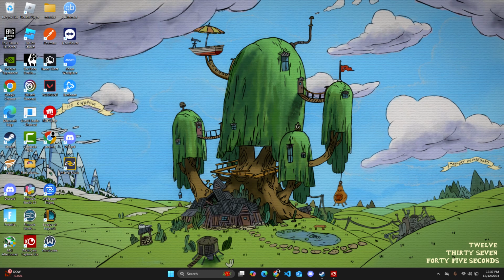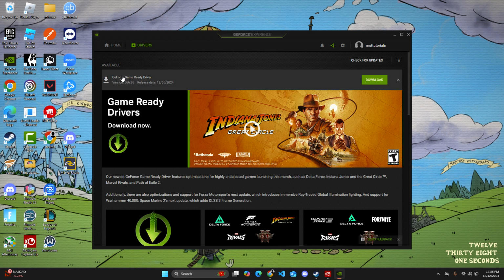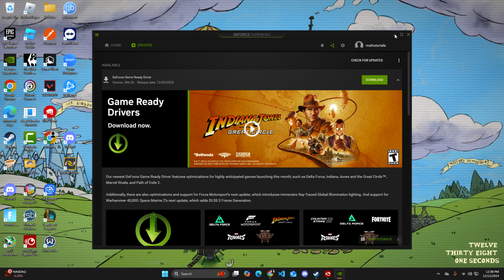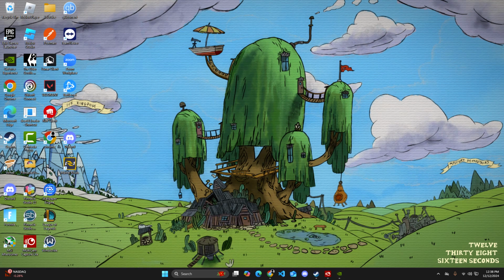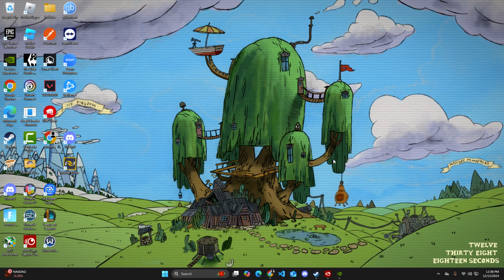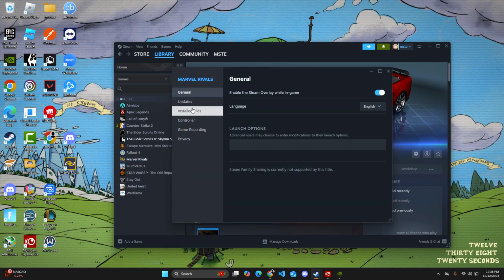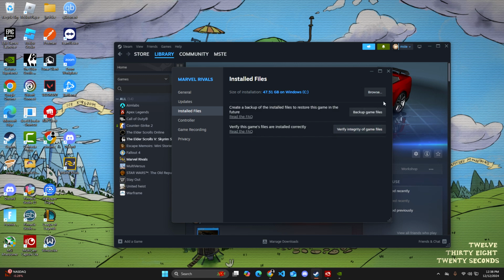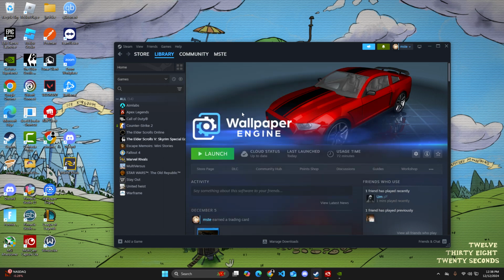How To Fix Marvel Rivals "DX12 Not Supported Error" Tutorial! (Easy)